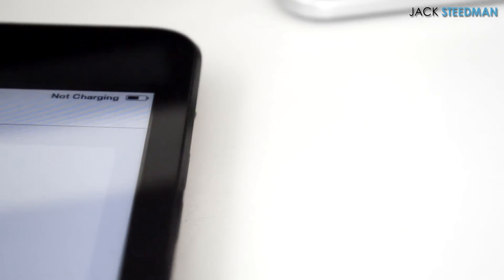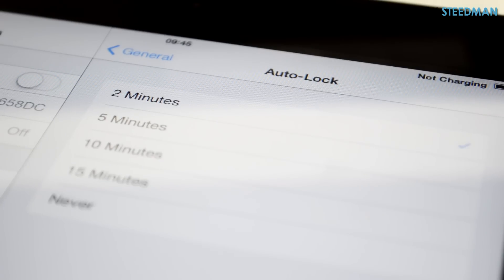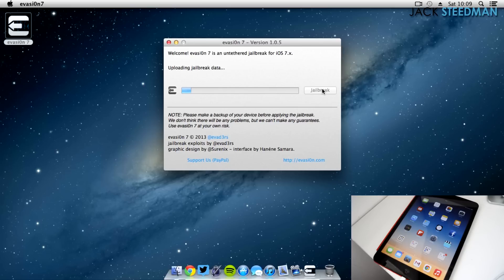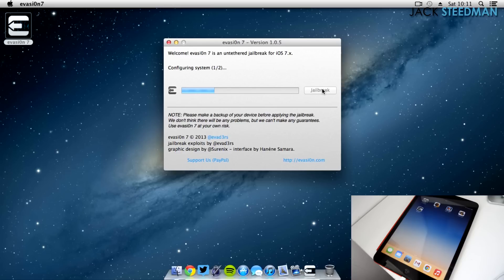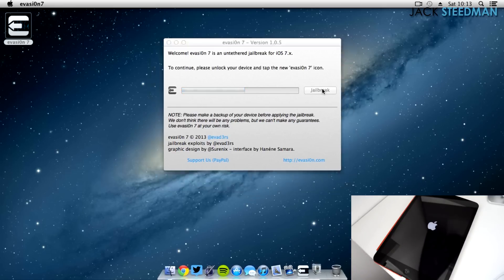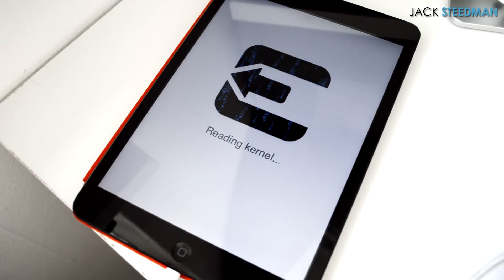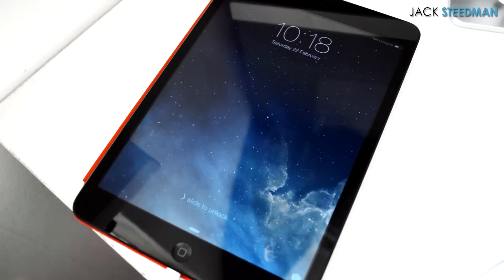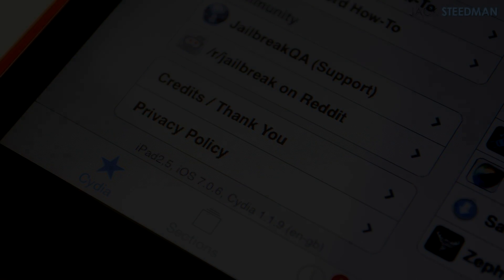How to Jailbreak iOS 7.0.6 and below | Mac and Windows | All Devices Untethered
How to Jailbreak iOS 7.0.6 and below | Mac and Windows